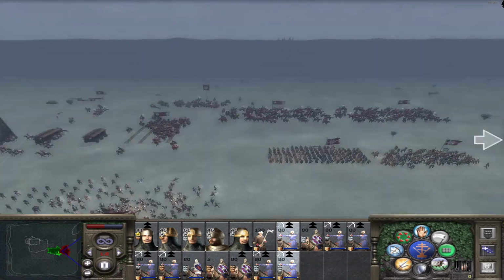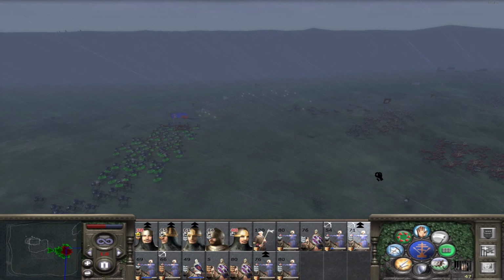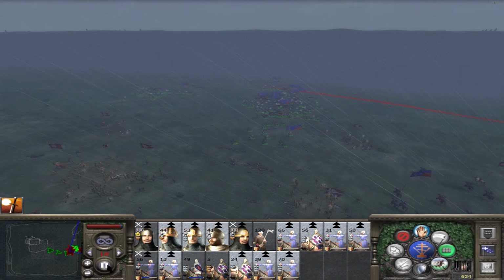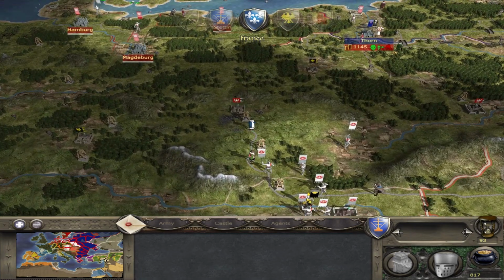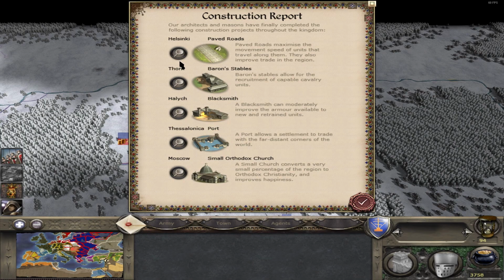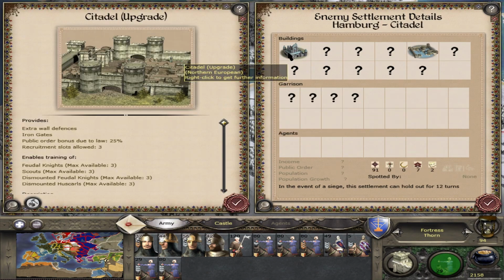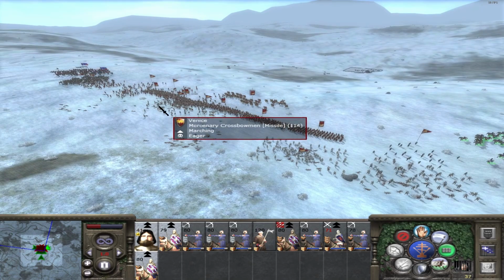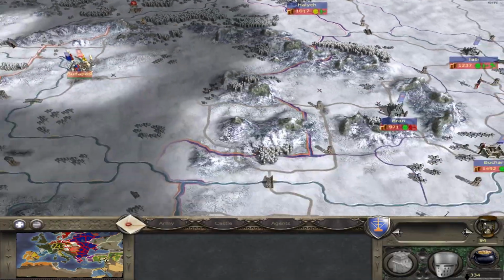Medieval II: Total War - Russia - #35 (VH/VH)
Welcome to episode 35 of my Medieval II: Total War Russia campaign! General Guba continues the Novgorod expansion east with a siege at the hill fort of Ryazan, in a bid to bring the vast swathes of land under Novgorod control.

Aleksei sallies forth from Thorn to destroy the Danish army under the command of the knight Christoffer Surtsson, and clear the Danish presence in the surrounding area. He also commands Mal Gubin to intercept a small band of Danish soldiers that marches along the royal road toward Novgorod itself.

Ivan's beleaguered army continues to rest after the costly siege at Corinth, but a Venetian army has been spotted marching toward Sofia. The budding commander Sir Domazhir of Novgorod is tasked with destroying the large Venetian army, but has only a rag-tag army of light cavalry with which to do so - can the young General prove himself capable?